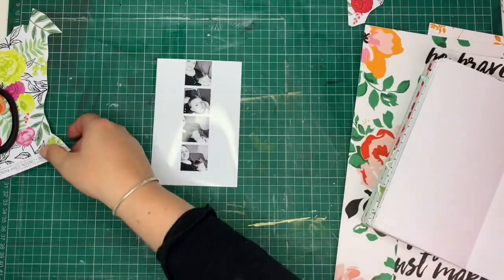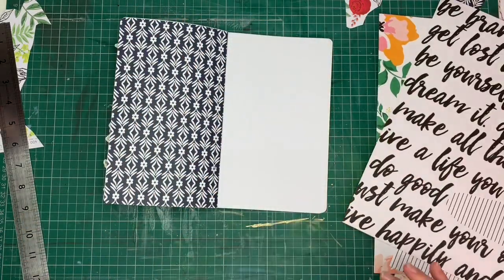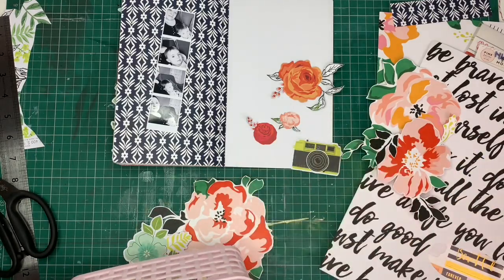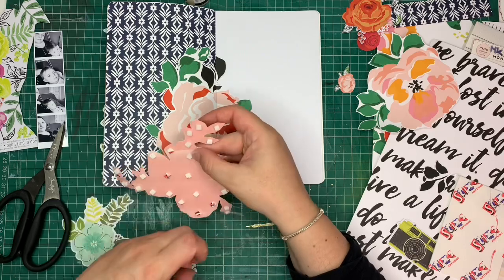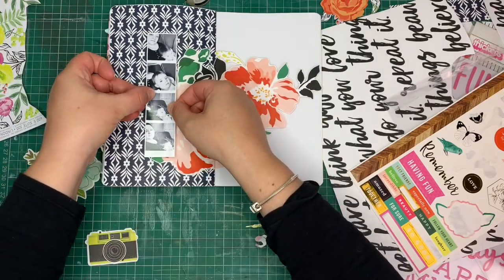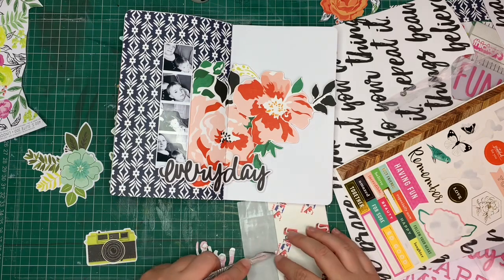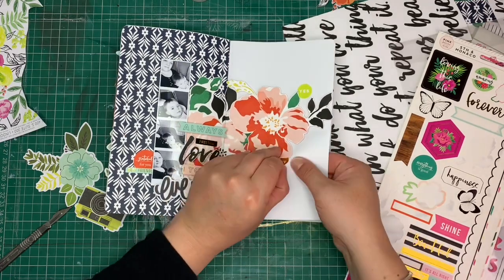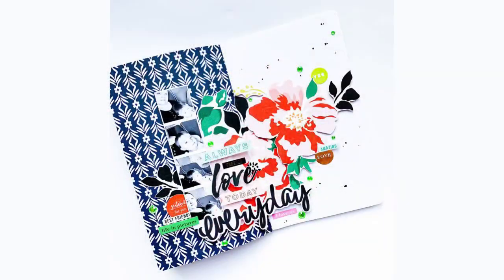Travellers Notebook Process - Love everyday by Emilie Chamel | Hip Kit Club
Process video on how the Travellers Notebook spread “love everyday” was created by designer Emilie Chamel using the May Main kit.